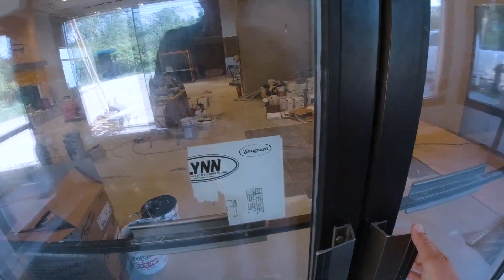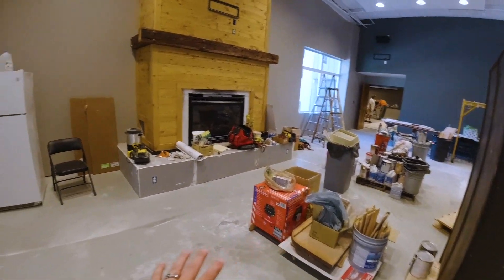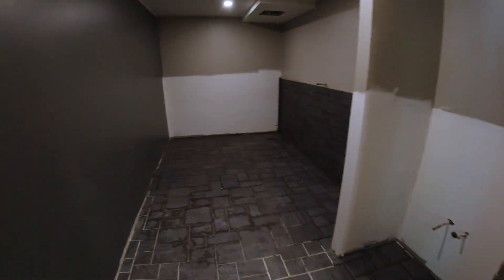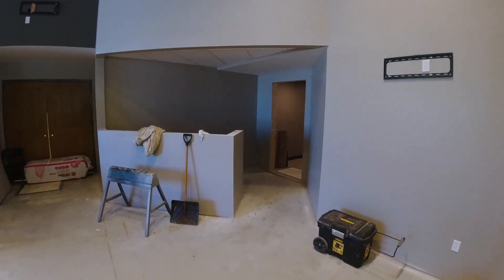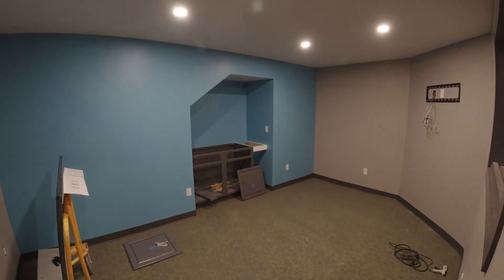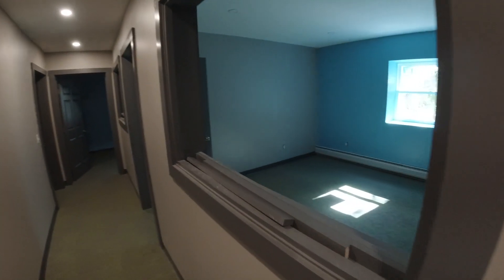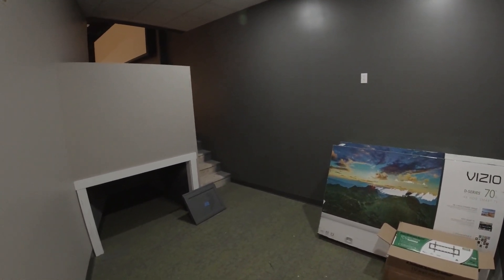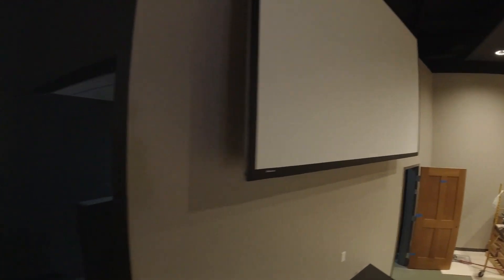MCITY CHURCH// NEW BUILDING TOUR !!